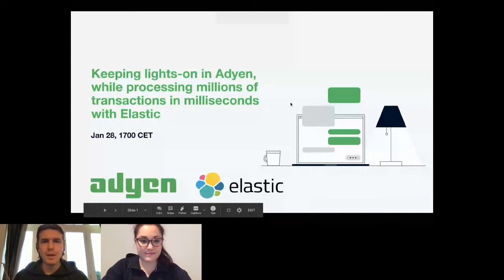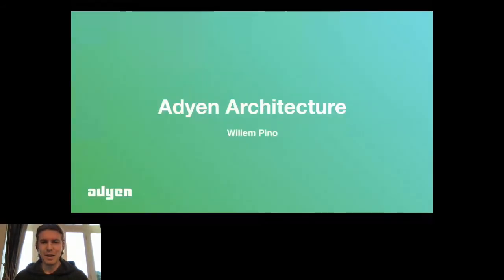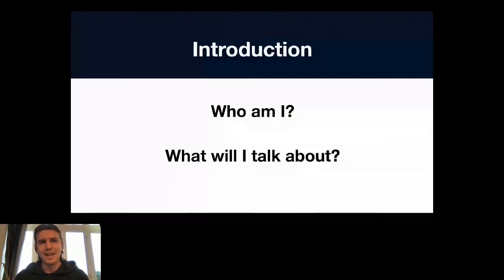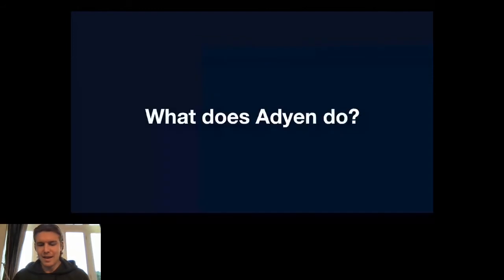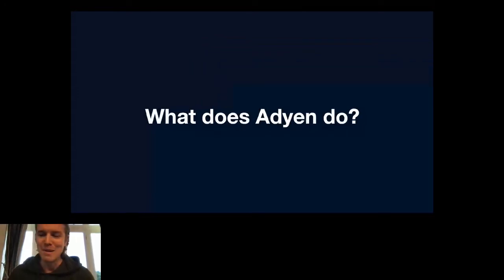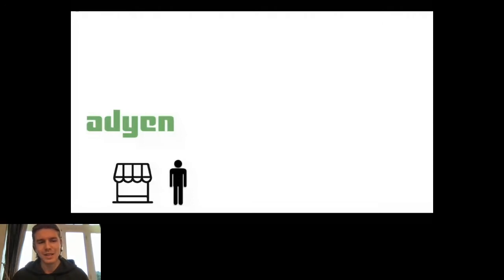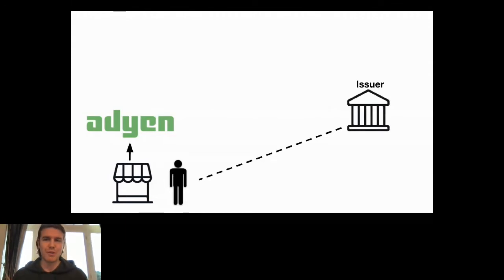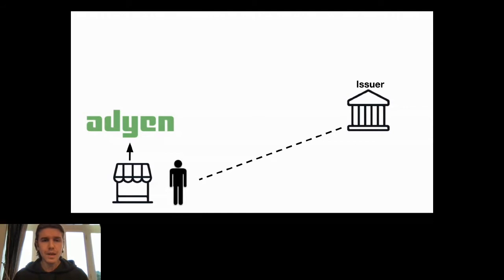Keeping lights-on in Adyen while handling millions of transactions in milliseconds with Elastic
In this meetup, Adyen is going to share their experience in delivering operational excellence with Elastic. Adyen is a Dutch Payment Service Provider that that allows businesses to accept e-commerce, mobile, and point-of-sale payments. Adyen has more than 3,500 customers and is listed on the stock exchange Euronext.

Talk 1: Adyen & General architecture by Willem Pino:

In this introduction I will cover the basics of the problem Adyen is solving for it’s merchants. After this I will discuss how we handle the hundreds of transactions per second on our platform. What were the main scaling issues we ran into and how did we solve it? How do we handle the large amounts of data outside of our ELK stack?

Talk 2: Payment Search by Bengisu Sahin:

How we migrated ~12TB data from Elasticsearch v1.7 to v7.6

The Customer Area is our merchant facing web application where merchants can gain insights into their transactions and perform operational actions. In the Customer Area, the payment search is the most used functionality that allows merchants to search their payments by using an order reference, an email address, a payment method, etc.

At the end of 2014, we migrated the payment search from Lucene to ElasticSearch when the version of Elasticsearch was 1.7. Since then, we have done the first update last year, by jumping six major versions, to version 7.6. During this meetup, I will share our journey of this challenging update.

Talk 3: Monitoring by Diego Costa:

How we enable anyone at Adyen to keep track of their share of the platform in real time

The goal of the monitoring team at Adyen is to provide solutions that can monitor the whole platform for merchant-facing issues and that are flexible enough to be used by all the teams. This must occur on a (near) real time-basis. To accomplish this, we leverage the ELK stack to build the necessary tools. The monitoring solution looks upon analytic events, that are freely created by the programmers, as the source data for all the configurable monitors. This ‘auxiliary’ event exists in parallel and complements the logging infrastructure. Next, the monitors accommodate the analytic events into multiple use cases, such as spikes, drops, underperforming, anomaly detection, forecasting, etc. And finally, the alerts are delivered to the right individuals.

Talk 4: Logging by Lucian Grosu:

Growing a cluster from 1TB to 1PB+ of data and then throwing it all away to start from scratch

I'll be talking about how we scaled one of our logging clusters from a few machines to multiple racks worth of servers, what choices we made along the way. Emphasis has to be made on the role that the log sources have on the choices made when designing specific parts of the logging pipeline. In the end, we'll look into why, even after successfully scaling to this size, we had to start from scratch.

Be sure to join your local and virtual Elastic User Group to stay up-to-date on upcoming meetups